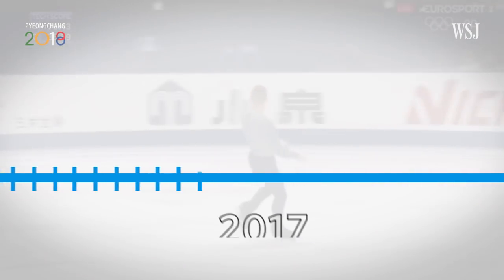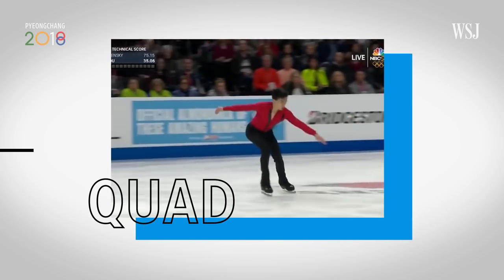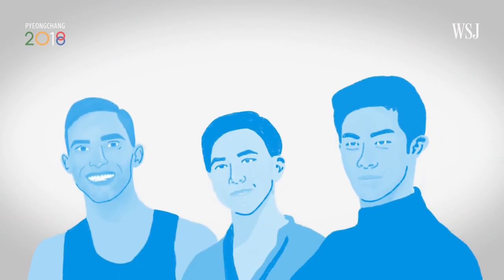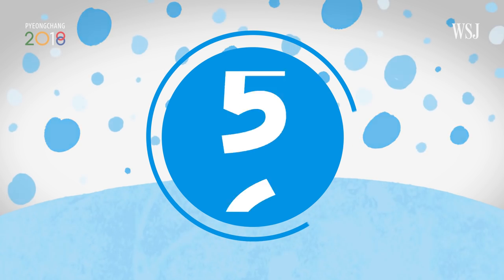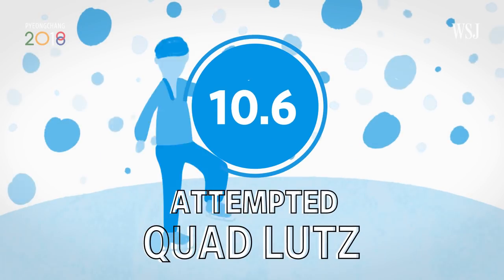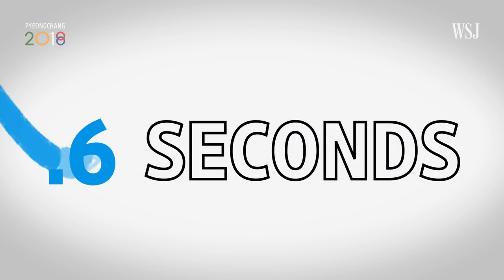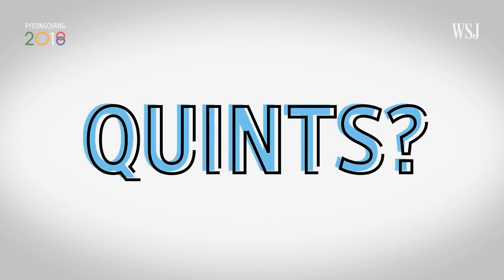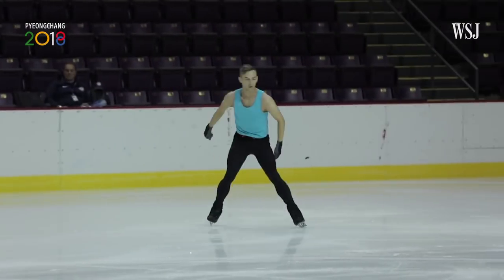The Trick That's Changing Men's Figure Skating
Quadruple jumps were once considered a rare acrobatic feat, but they have become all but necessary in men’s figure skating. Olympians Adam Rippon and Vincent Zhou explain what quads mean for the sport. Photo composite: Heather Seidel